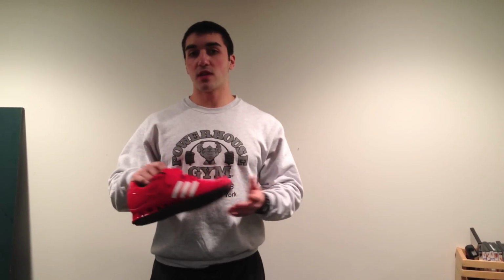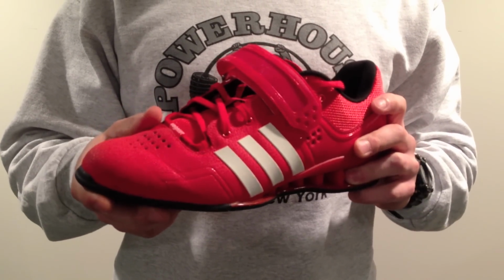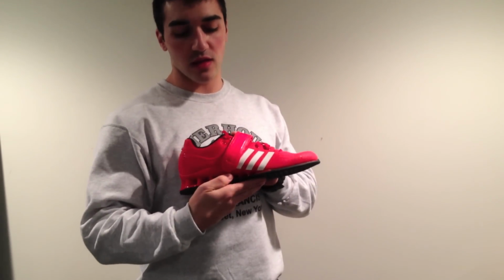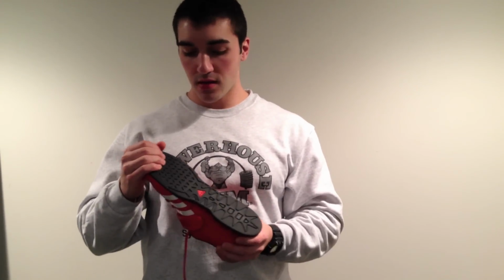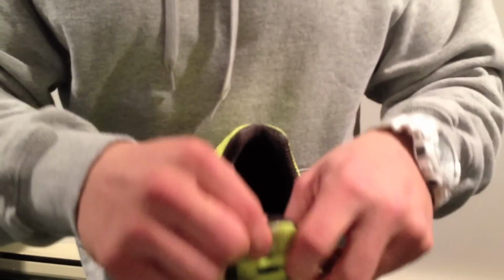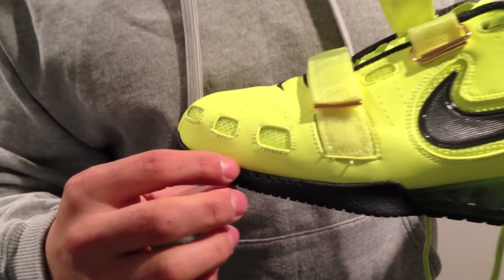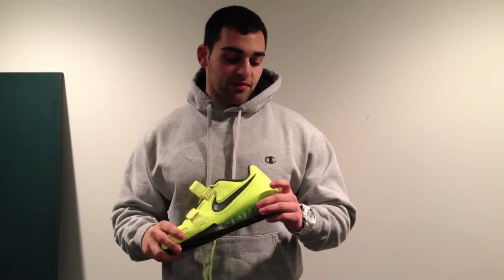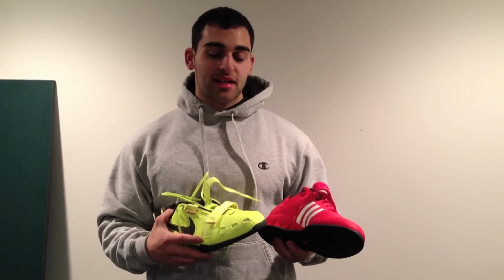Adidas Adipower vs Nike Romaleos 2 Weightlifting Shoes Review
Comparison of the Adidas Adipower versus Nike Romaleos 2 shoes for weightlifting, powerlifting, and bodybuilding. These shoes are commonly used for Olympic weightlifting lifts like the snatch and clean and jerk, as well as powerlifts such as squats and bench press.